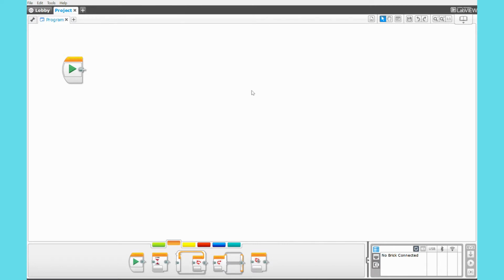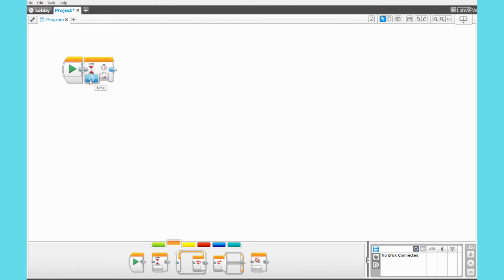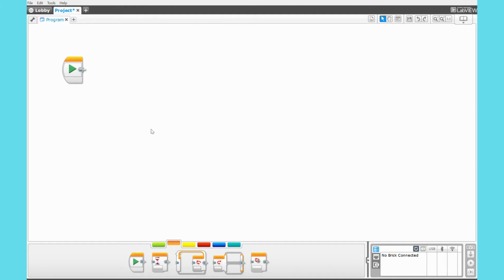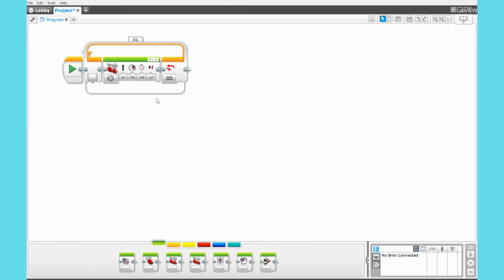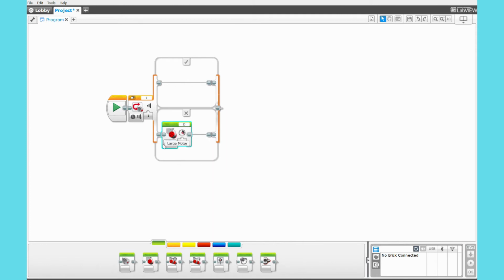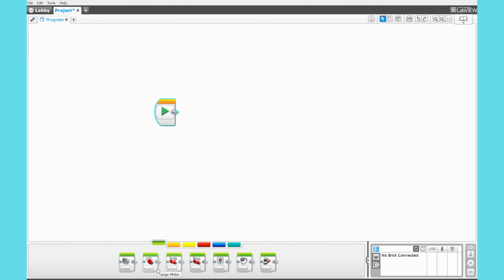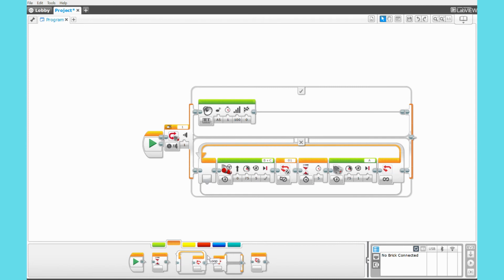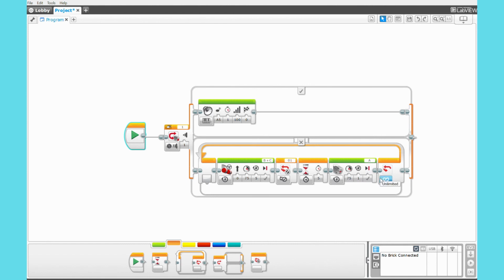Introduction to Orange Blocks for FLL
In this video, we show how to use simple logic statements with orange blocks in the Lego Mindstorms EV3 software.

If you have any questions about EV3 programming or FIRST Lego League (FLL) in general, feel free to contact us on our social media pages or leave a comment down below!